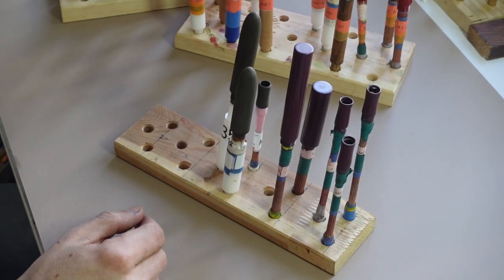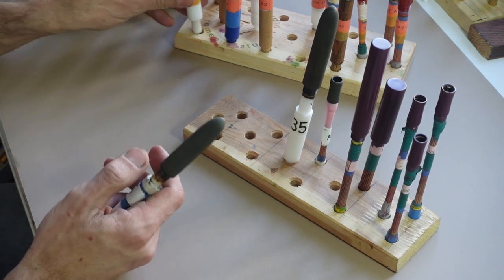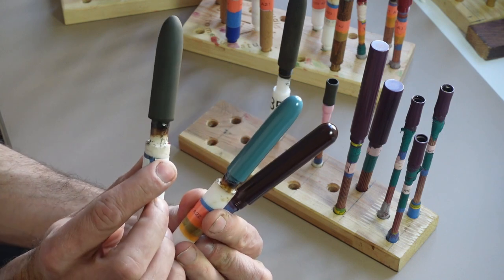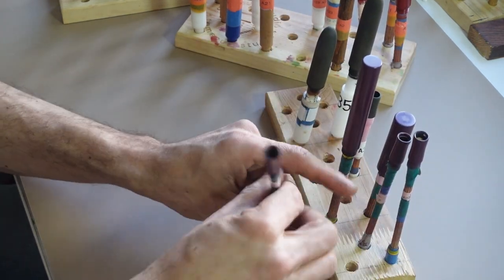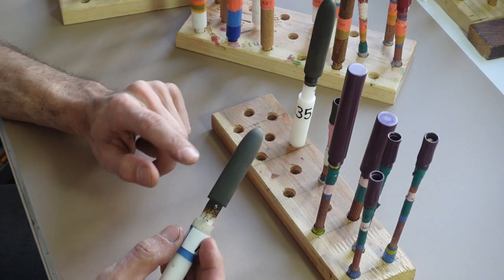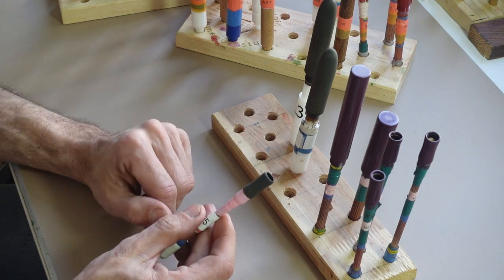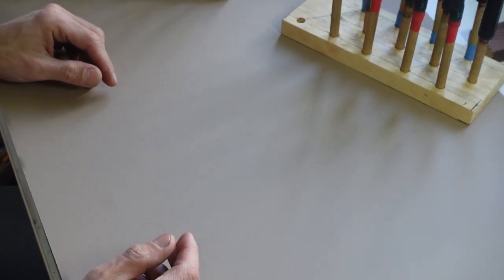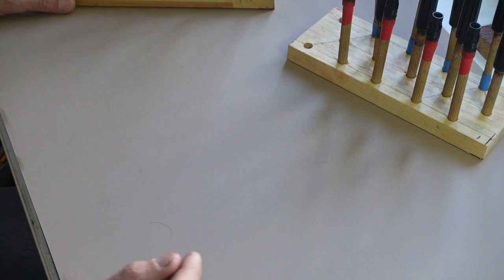Pen maker? Yes. A short intro of Tamenuri Studio Bis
It was inevitable. I wanted to become a pen maker, and I am.
A few month ago I decided to take this step. A few weeks later the lathe was ordered. It came in March, and 2 weeks later first pens i Was happy with were ready for lacquering. Another month later with two lathes, a lot of other equipment, Tamenuri Studio Bis is almost finished. I am making mostly ebonite pens for urushi work, but some detours into resin territory are made, mostly for practice. But more on this later.

There are usually some pens stock and you can find them

About me.

I'm Michael and I'm a fountain pen addict. I lacquer pens with urushi lacquer. I make fountain pens.  On my channel, you fill find tutorials, videos from my urushi workshop, presentation of techniques, tools and materials used in urushi craft. I am also showing pens lacquered by me and other artists. I review pens but mostly urushi and I focus on this aspect of a pen, not usual build, nibs and writing performance.
I am self-taught in this craft, most I know I do I learned from my own experience, trial and error. A lot of them. But also from Japanese books, and videos on urushi and other urushi artists.